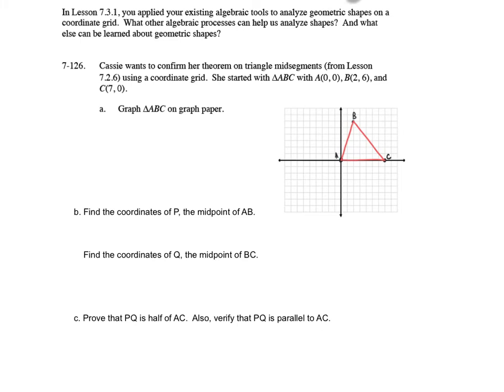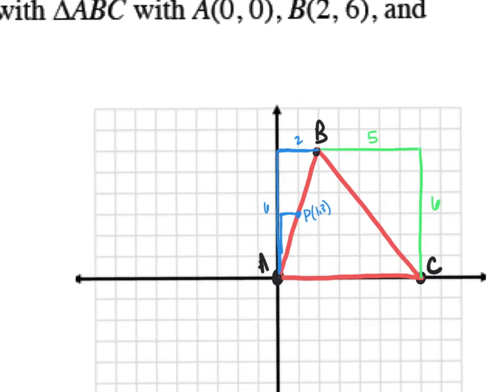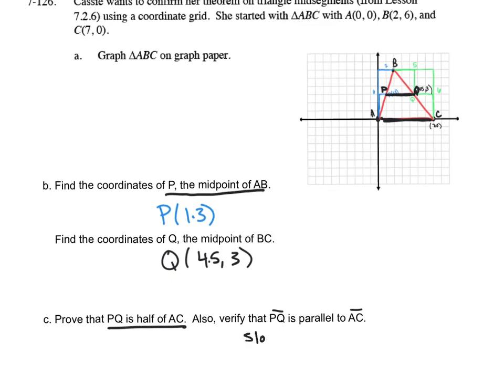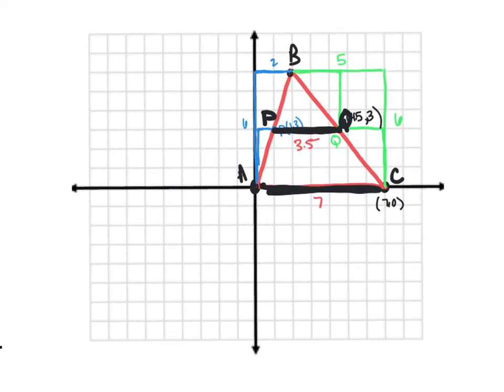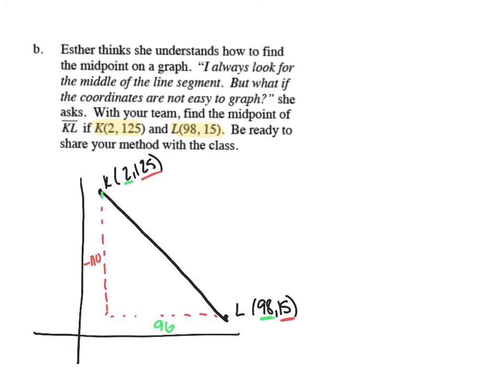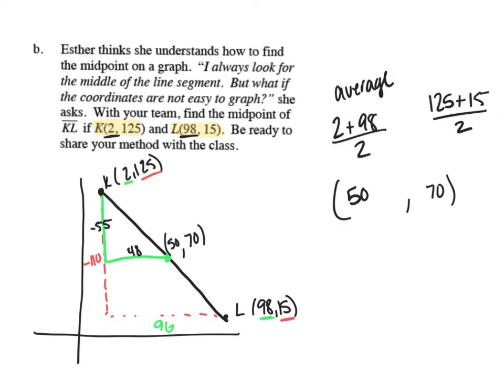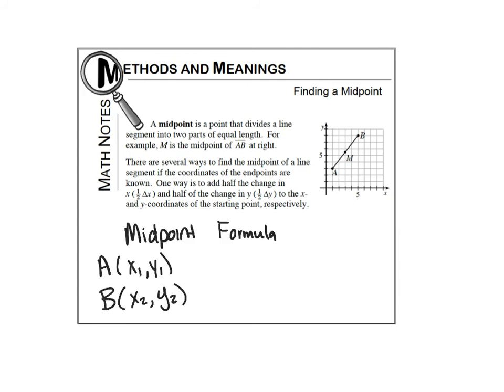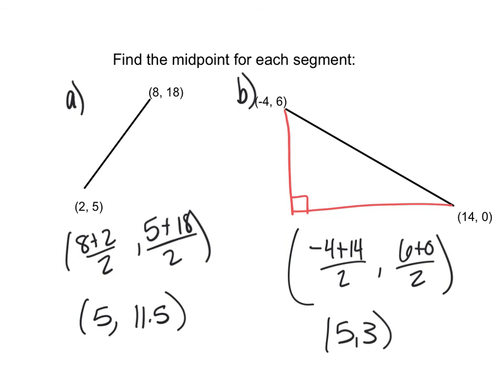Midpoint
WHS CCG